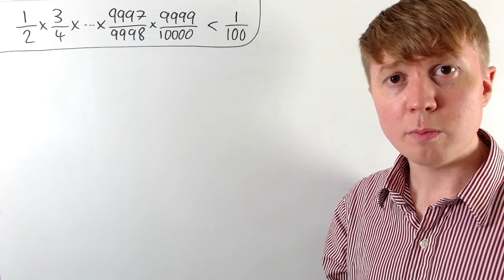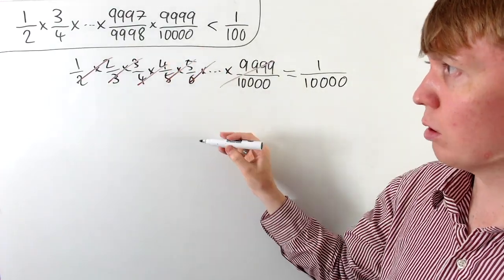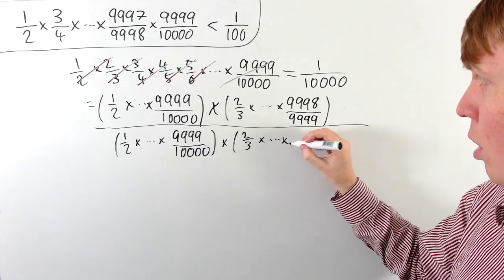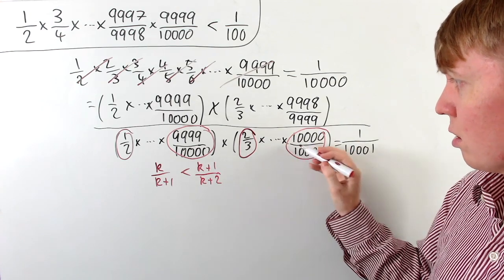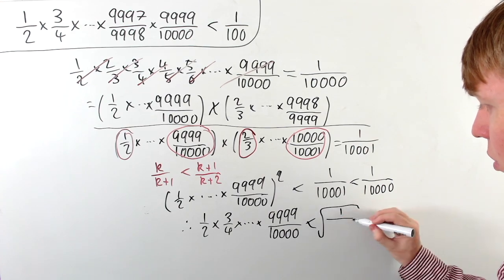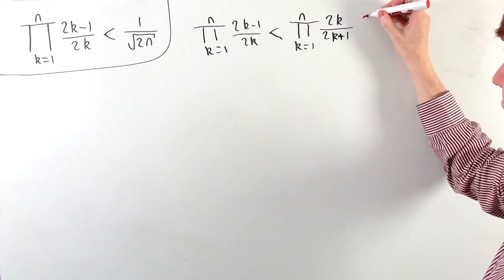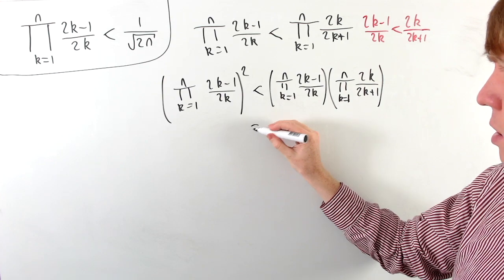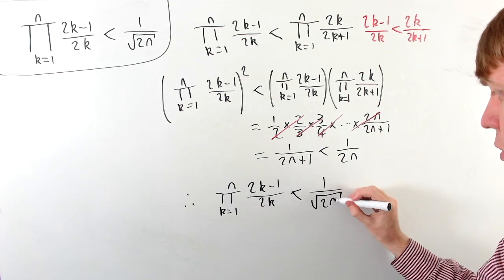A Neat Product Inequality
We show that the product 1/2 × 3/4 × 5/6 × ... × 9997/9998 × 9999/10000 is less than 1/100, and then generalise the result.

00:00 Solution
04:28  Generalisation